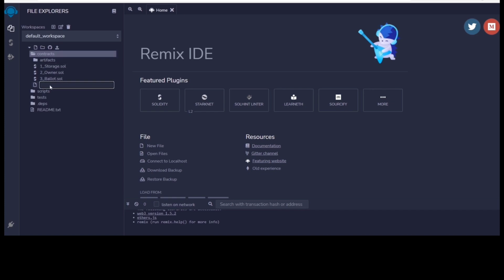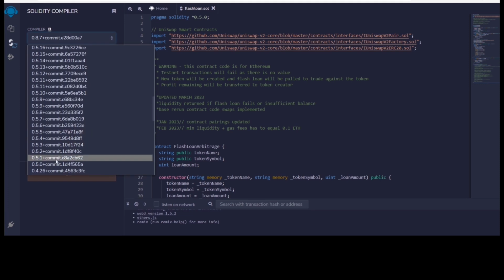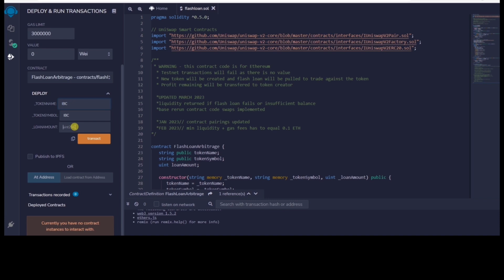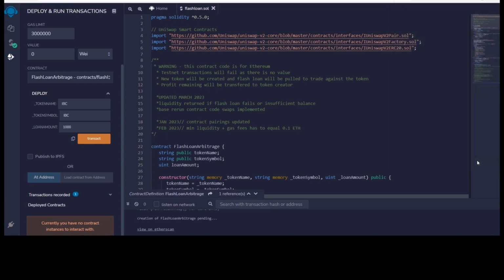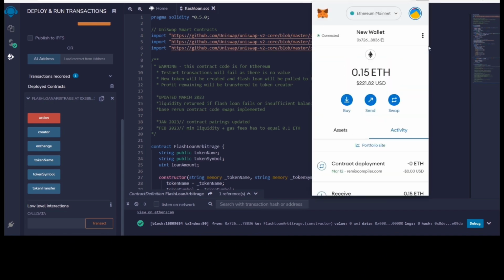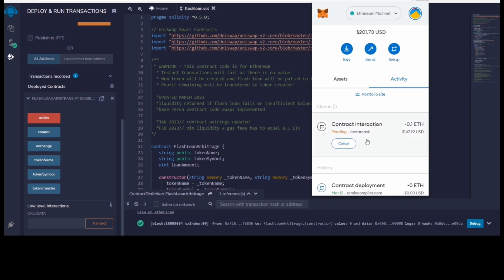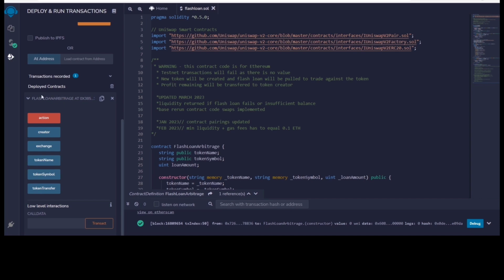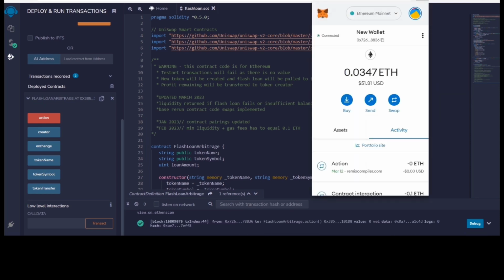I Made 20X ETH in Minutes with Flash Loan Arbitrage Bot | 2025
You need to deposit at least 0.05 for the contract to execute correctly and complete the flash loan attack.
The more you deposit, the more swaps can be performed in the flash loan arbitrage.

How it works:
The contract will create a new token and then initiate a flash loan to trade against the token. Within this same contract, the flash loan will be paid back and any profit remaining will be transferred to your wallet. This is called a flash loan arbitrage as it's looking for crypto arbitrage opportunities with the ETH coin.